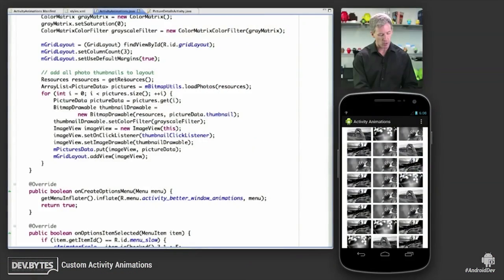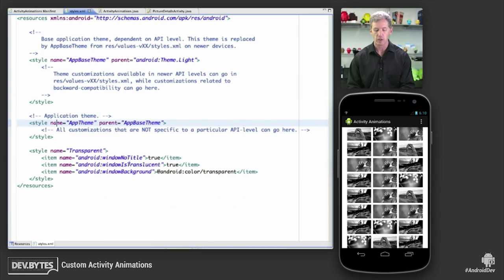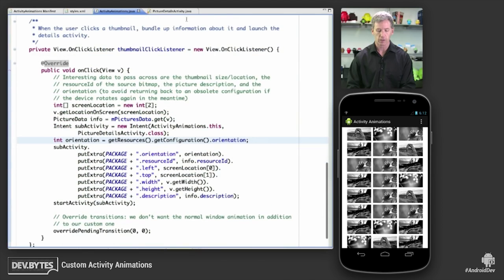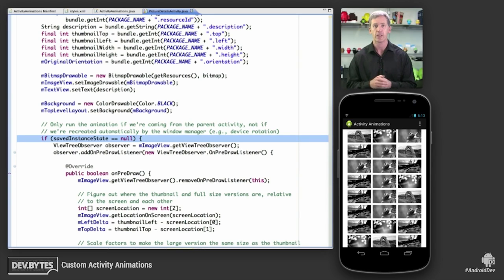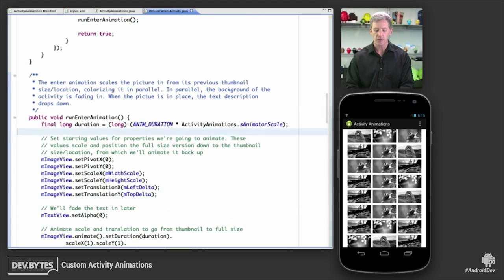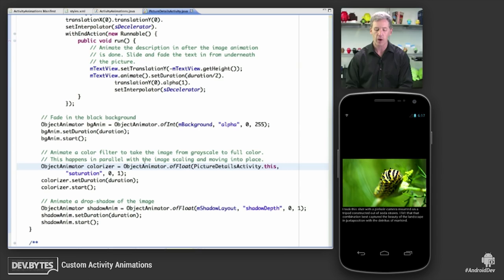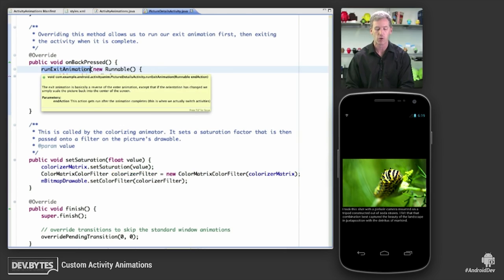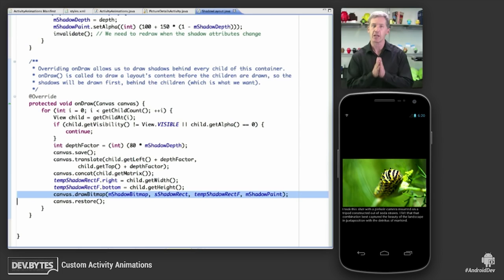DevBytes Custom Activity Animations